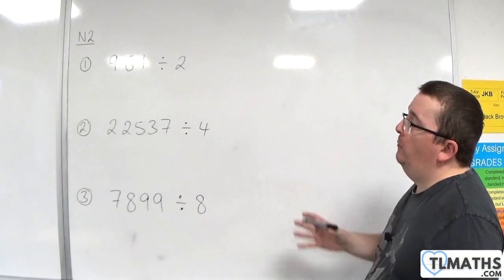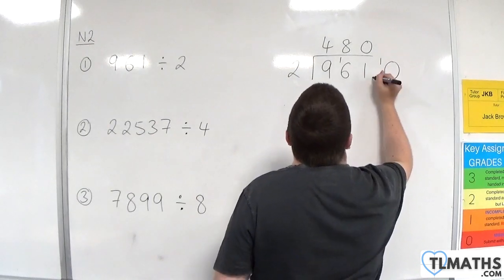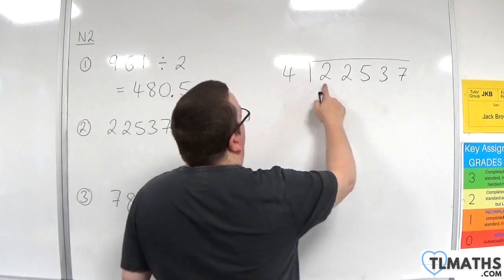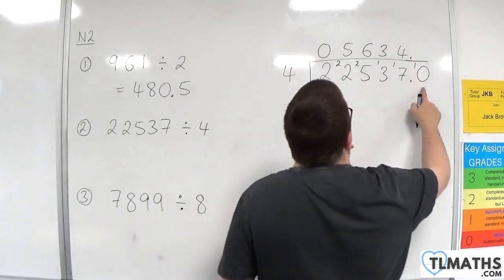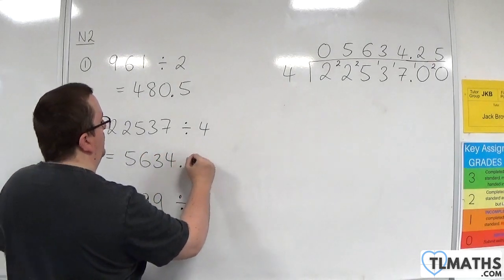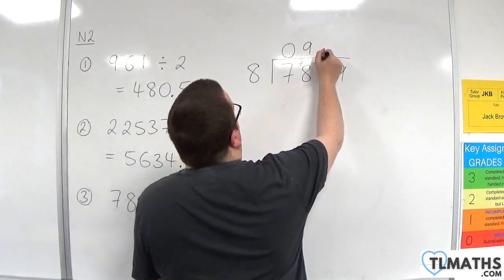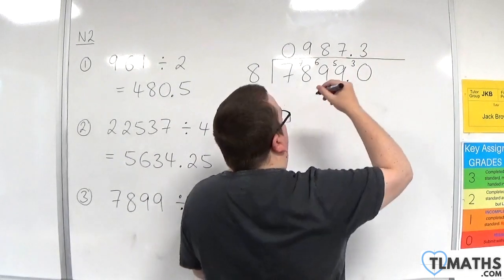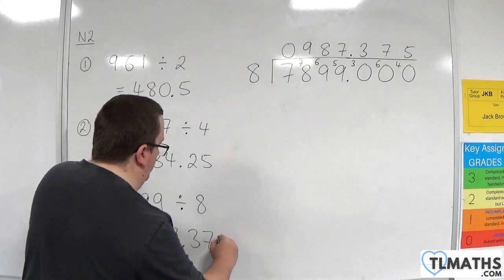GCSE Maths: N2-23 [Examples of Division: Going into Decimals]